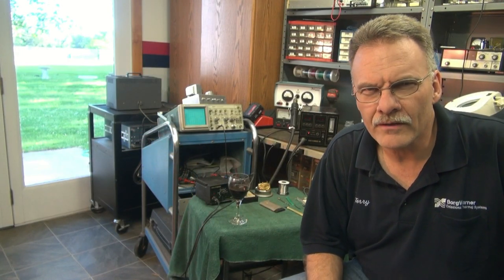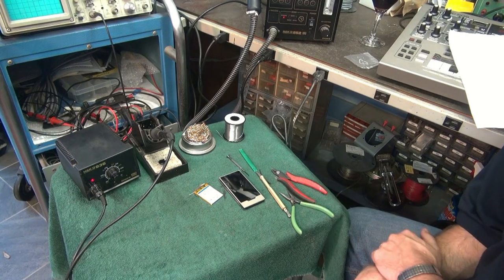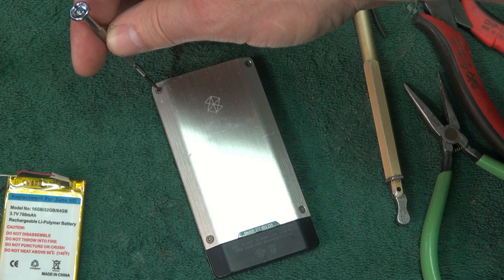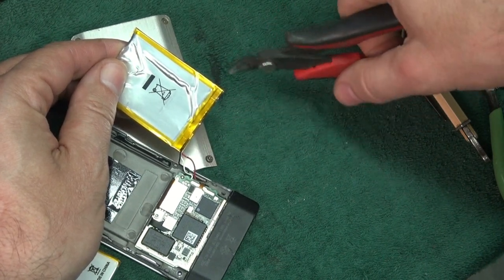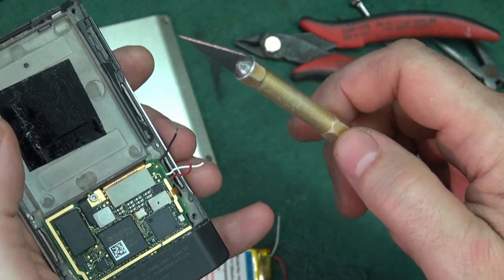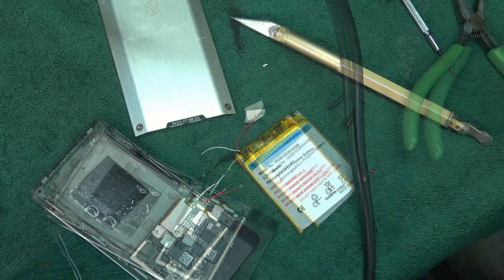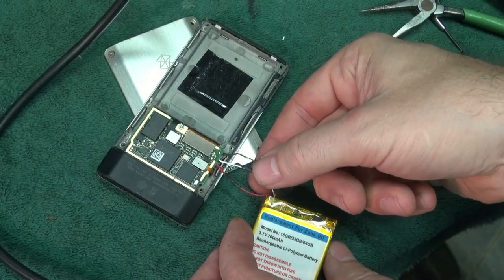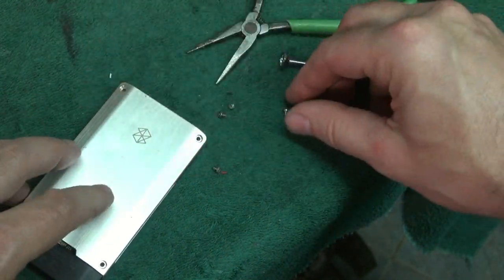D-Lab Easy Battery Replacement Microsoft Zune HD GadgetMenders how to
D-Lab's easy replacement of the Zune HD 32gb rechargeable internal battery. There are complex ways to do it, or D-lab's method. You should be able to perform this task in less than 1/2 hour without causing damage to the player. Hope you like.